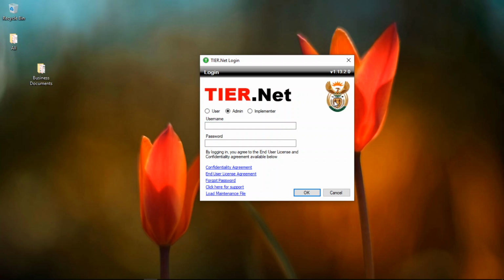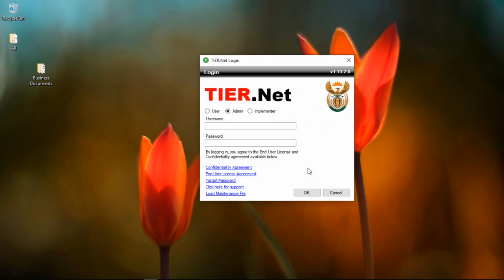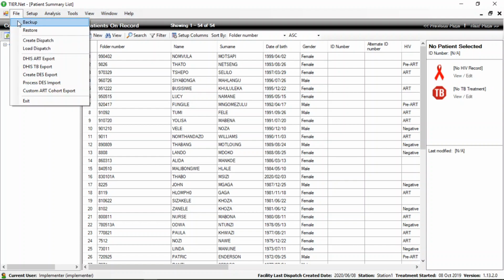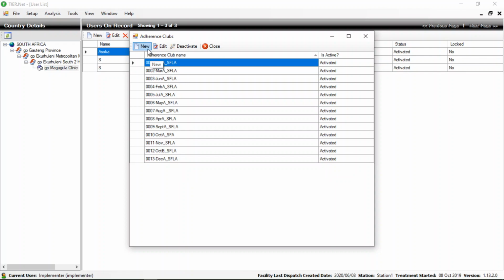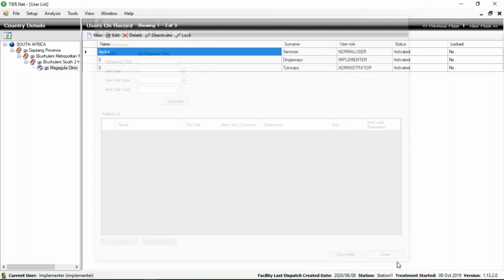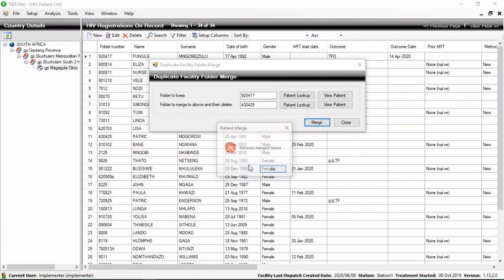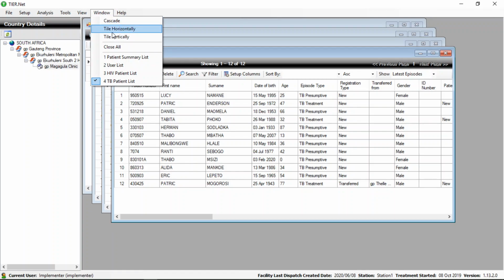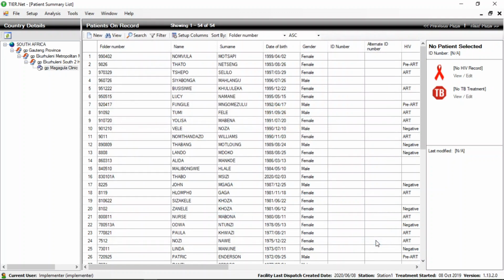TIER Net Login and Menu Bar Demo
his video demonstrate how to Login and use Menu Bar  on TIER.Net. Please view the other videos for more detailed information these.,